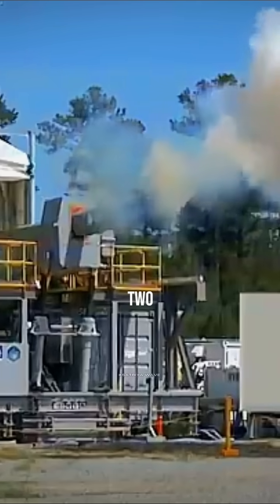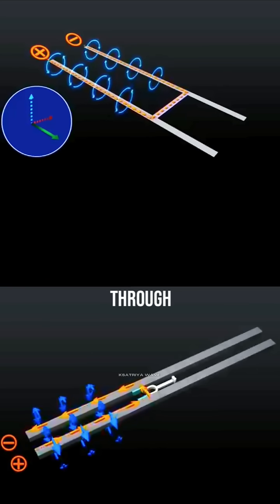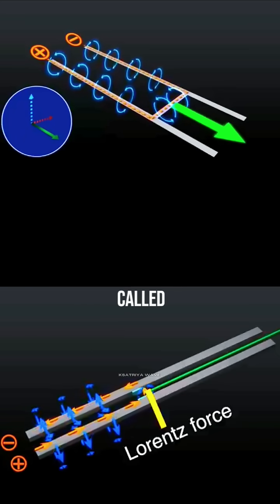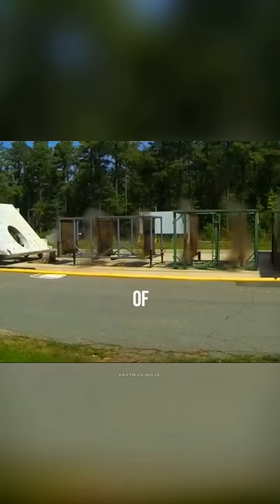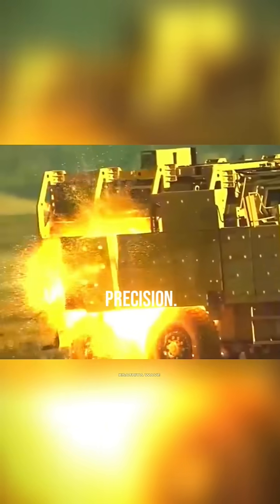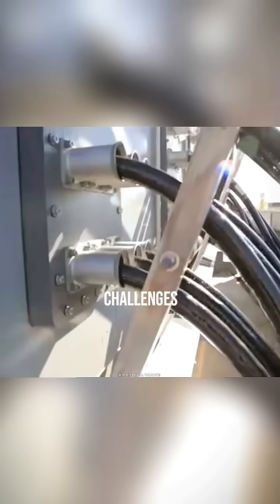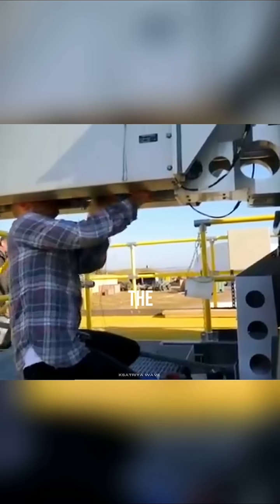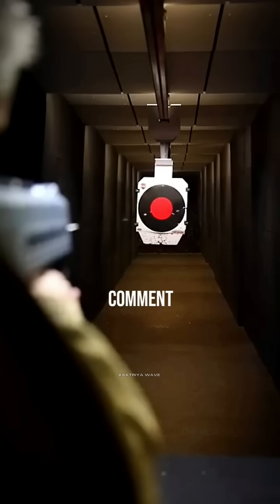The Rise of Superweapon: How Does a Railgun Work?🧲🔫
The Rise of Superweapon: How Does a Railgun Work?🧲🔫 | Ksatriya Wave

Several countries like USA and China  are actively developing railgun technology for military applications, though none have fully operational systems deployed as of now. But Ever wondered how a railgun works? Let me break it down!
It’s powered by electromagnetism. Two metal rails carry an electric current that creates a strong magnetic field. When the current flows through the rails and the projectile, the magnetic field generates a force called the Lorentz force—launching the projectile at insane speeds, over Mach 7. That’s seven times the speed of sound. And because it’s pure kinetic energy, no explosives are needed—it’s all about speed and precision. But it’s not perfect yet. The biggest challenges are Power requirements and wear-and-tear on the rails. Railguns could revolutionize warfare... if we can overcome the challenges. What do you think? Is this the future of weapons tech?